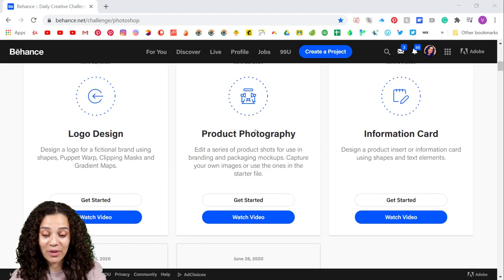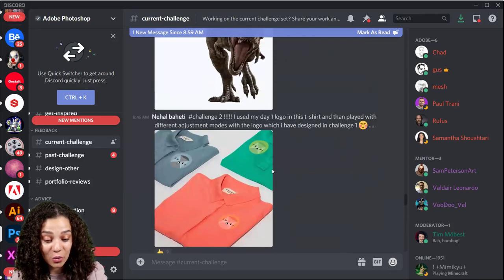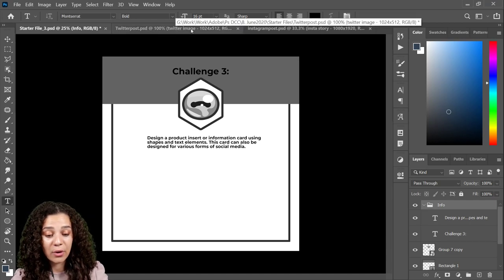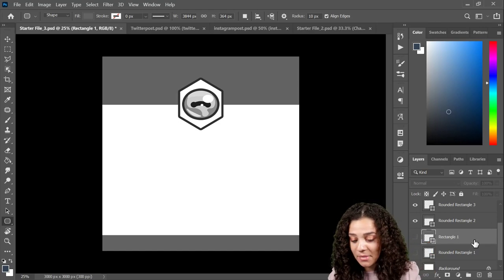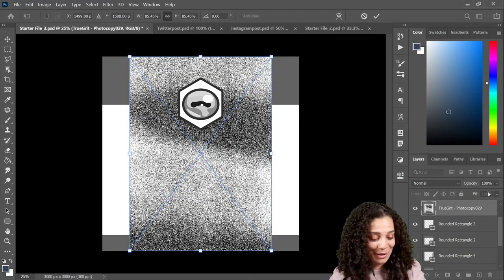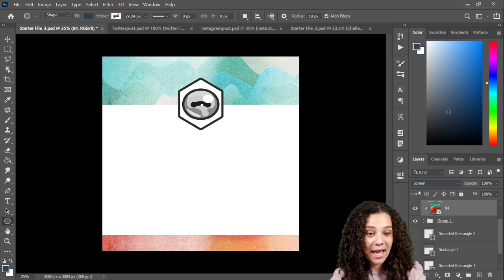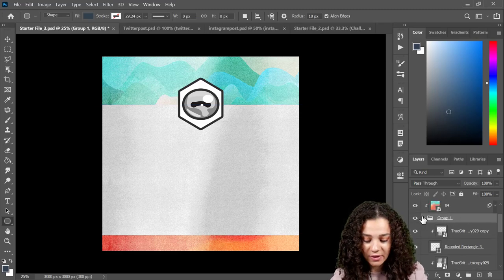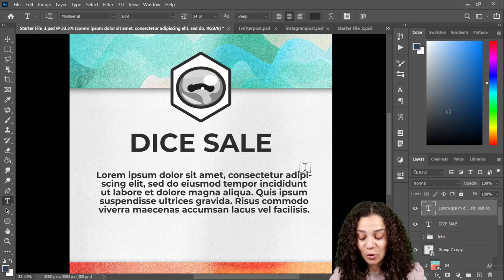Photoshop Daily Creative Challenge - Information Card | Adobe Creative Cloud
Challenge: Design a product insert or information card using shapes and text elements.